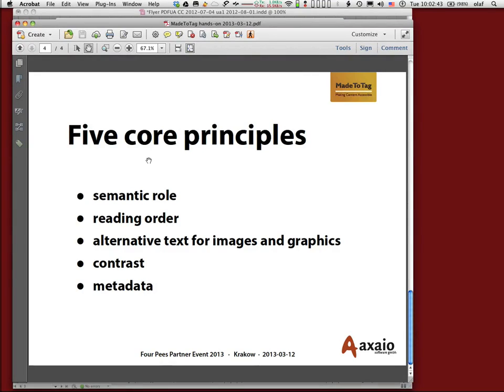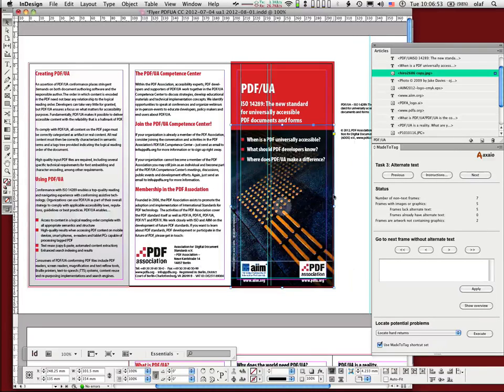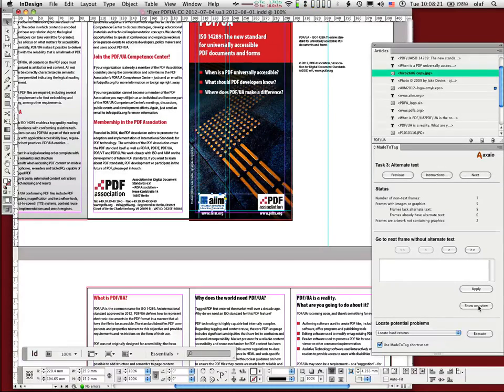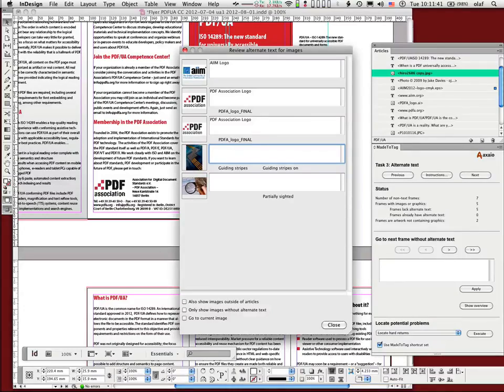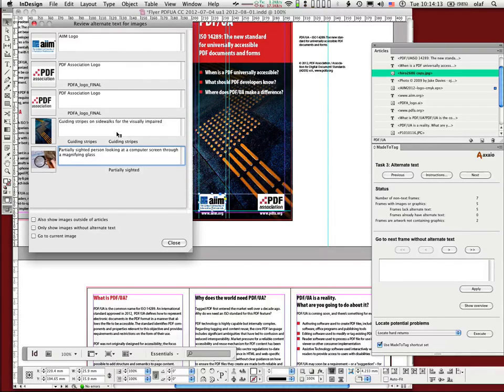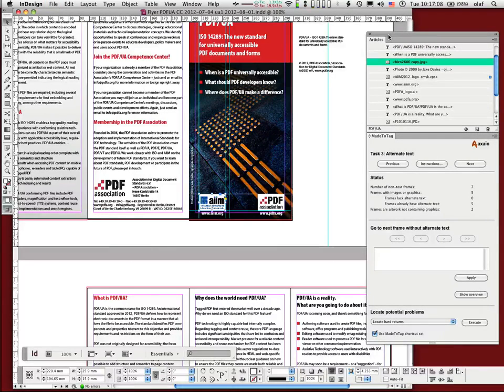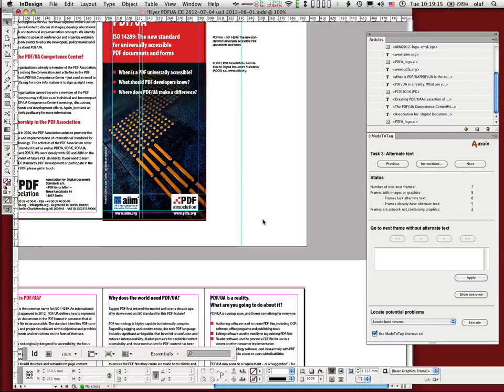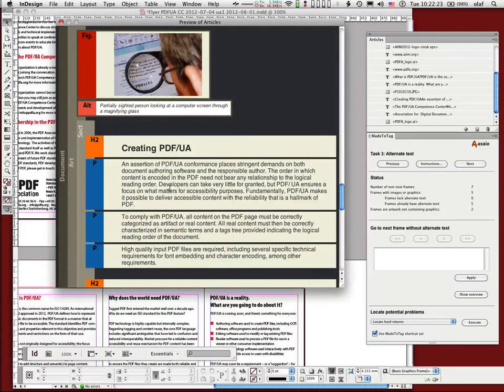Part 4 - Alternative text (Create accessible PDF with Adobe InDesign & axaio MadeToTag)